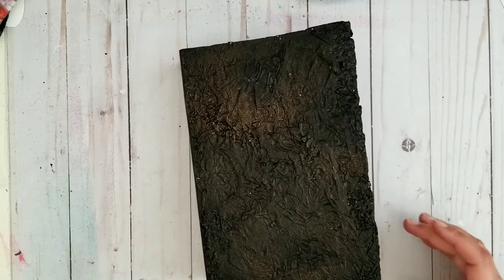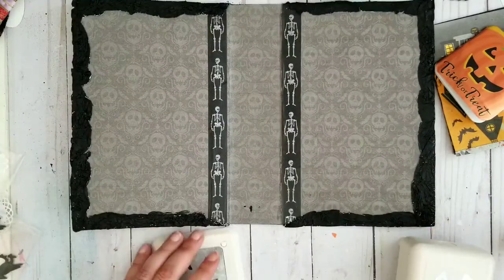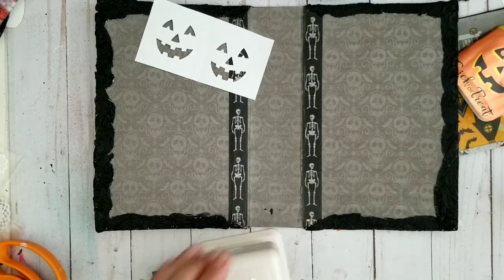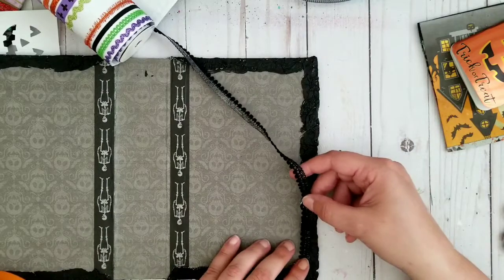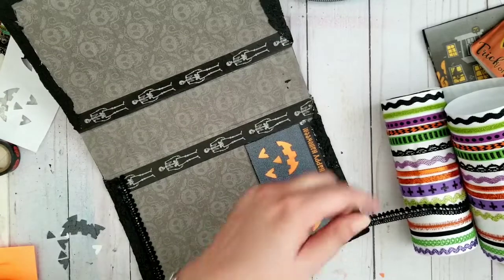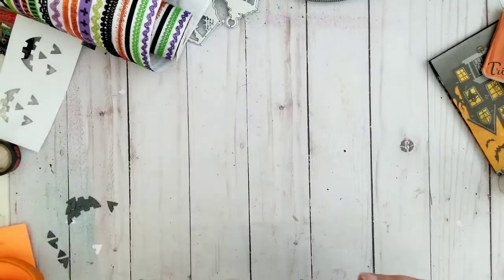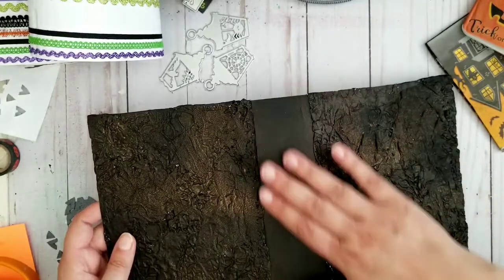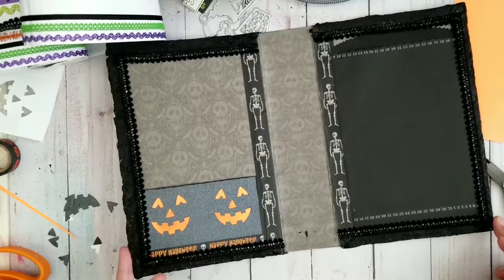Halloween Junk Journal for Beginners. Part 13.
Fun Items I use

This time I'm using my new Paper Pad from Michael's. It was a hot buy and it's called Butterfly Blooms. I want to craft a loaded bag, cards, shakers, wands, ephemera, pocket letter, flip book, travelers notebook and inserts and so much more But today I will be making a Halloween junk journal.